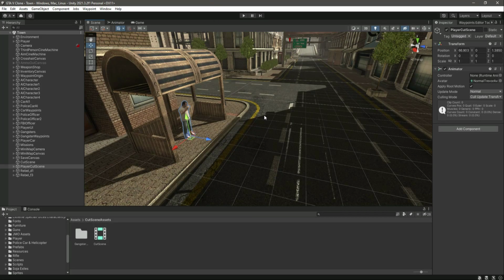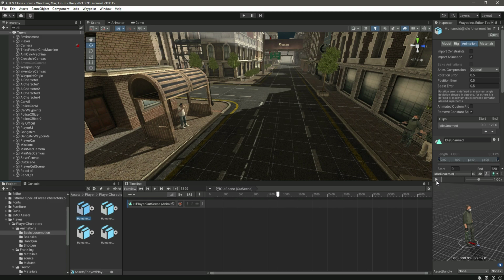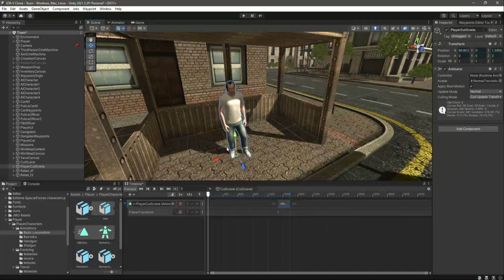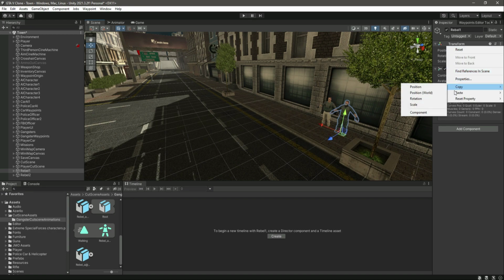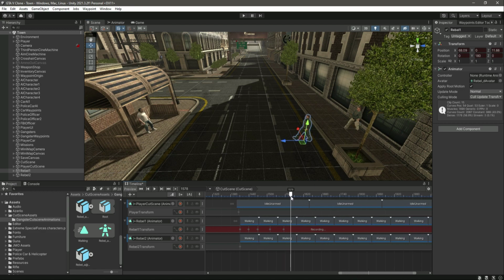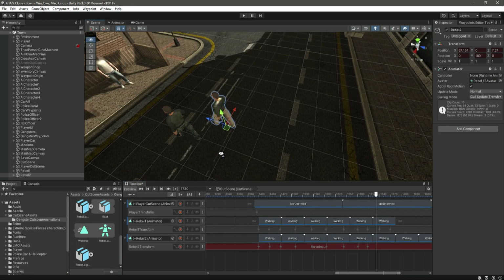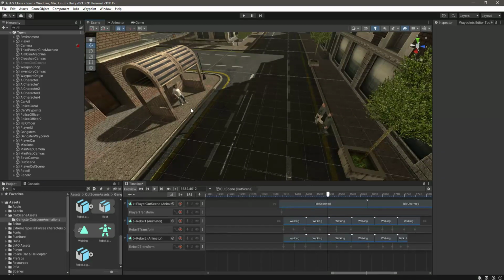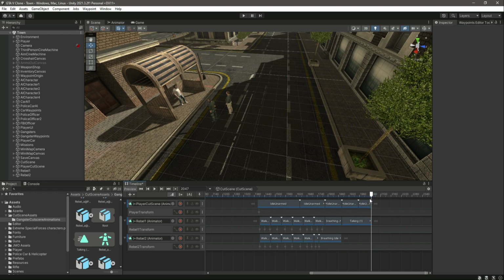How to make CutScenes with Timeline in Unity Tutorial | Build Gta 5 Game Clone